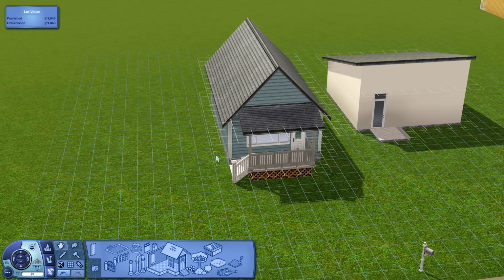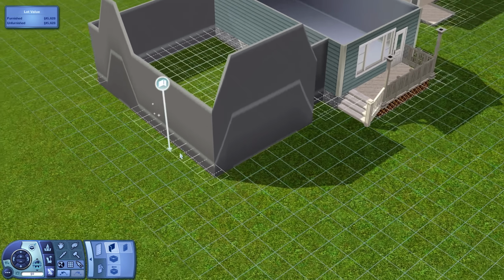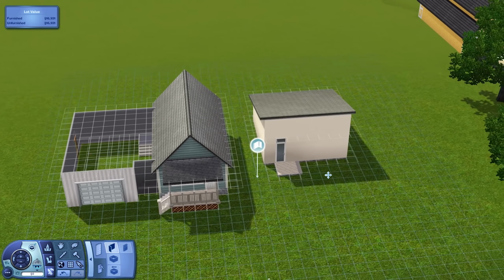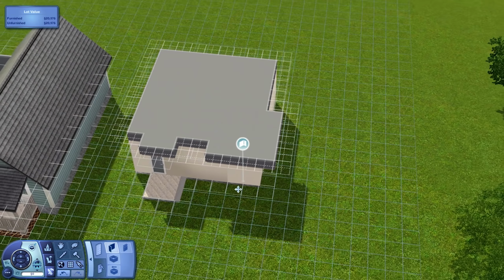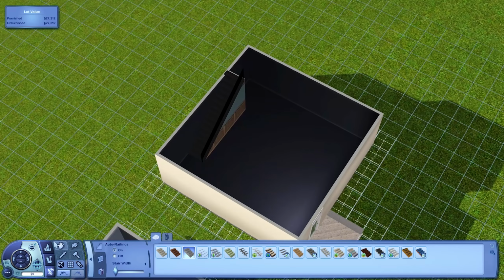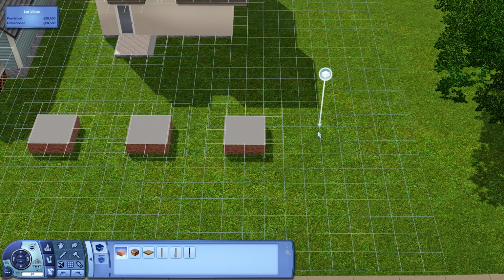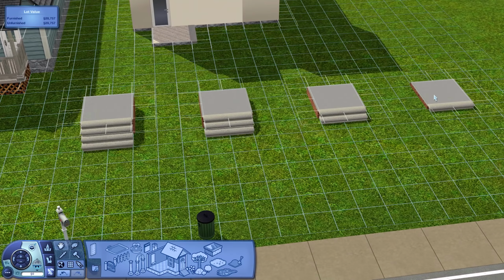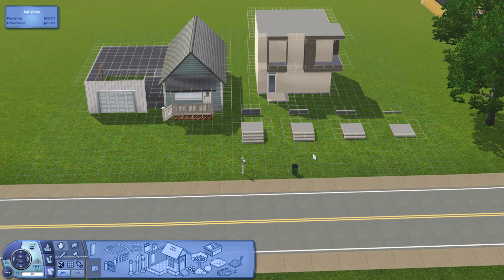Split Levels • The Sims 3 Building Basics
I show three different types of split leveling: connecting a garage to a foundation, working with frieze levels, and creating different height walls and foundations.